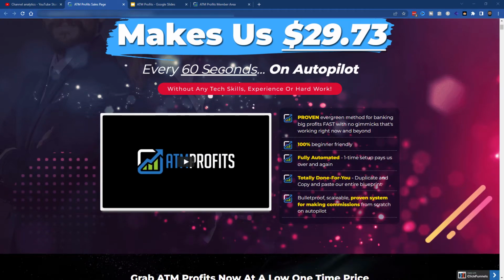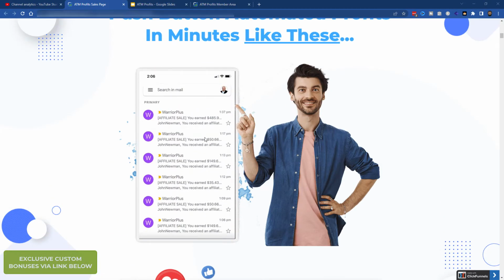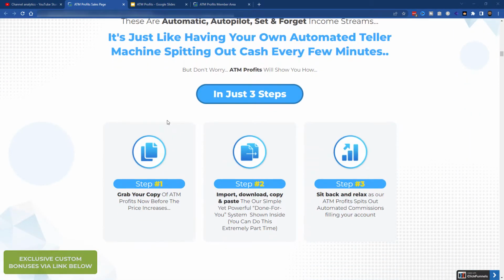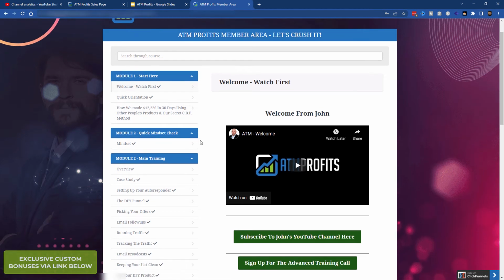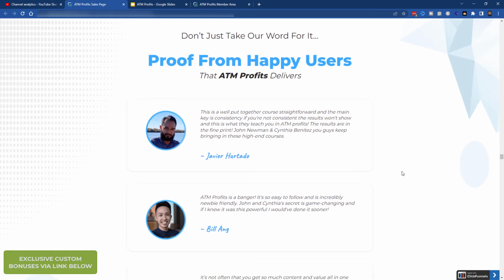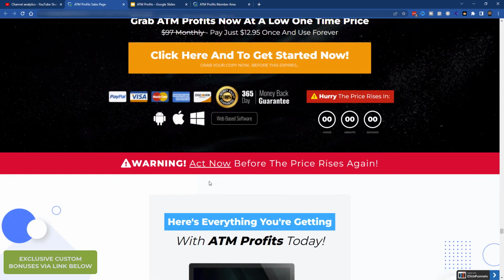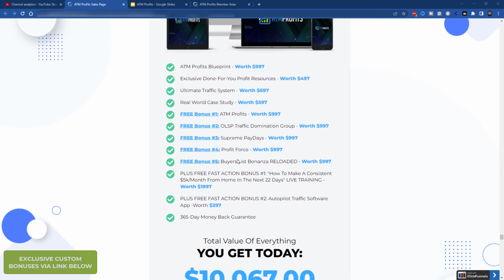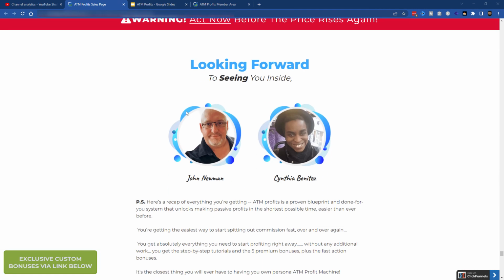ATM Profits Review | Make Money with Solo Ads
on 10th April @ 9am EST/2pm GMT

ATM Profits is a complete training course on making massive profits with solo ads.

00:01 Introduction
00:
What Are Solo Ads and How Do You Know Which Solo Ads Will Be Effective?
So you've decided to run a solo ad campaign, but how do you know which ones will be effective? While you can expect to have an increased volume of traffic coming to your site, there's no guarantee that this will result in a higher conversion rate. Your competition is also going to spend some serious cash to compete for that top spot. Solo ads are a great way to get top ranks and target high-quality leads, without spending money on a bulk email campaign. Solo ads are great for introducing new ventures, as they will be eager to check them out.

Because solo ads are paid per click, they are the most effective way to get your offers in front of a targeted audience. If you're new to online marketing, you may have a difficult time creating social proof and overcoming objections. To overcome these obstacles, you may want to create a mini-course tripwire. This can include short videos, checklists, and high-quality articles. You can charge as little as $20 or $5 for this offer.

While you're building your email list with solo ads, it's important to remember that they won't give you sales right away. The cold leads you generate through solo ads need to be warmed up over a period of time before you can begin marketing to them. While immediate sales can be possible, you shouldn't expect instant results from these ads. Solo ads are great for promoting a product or service, but only if you know how to do it right.